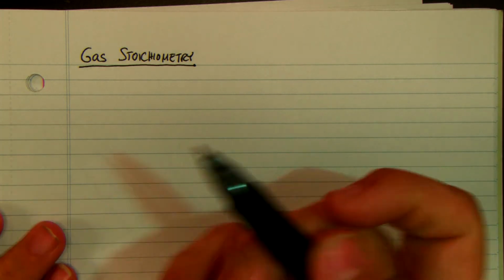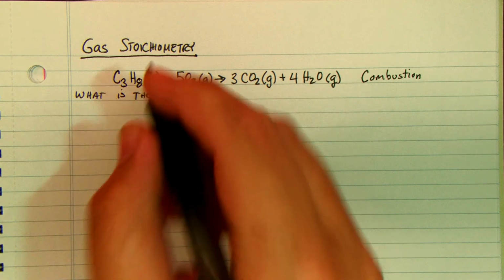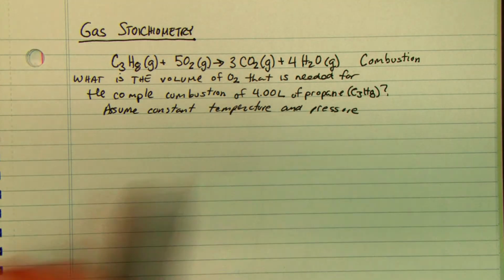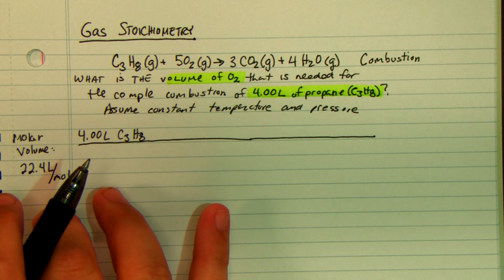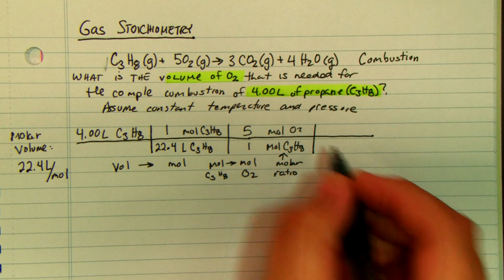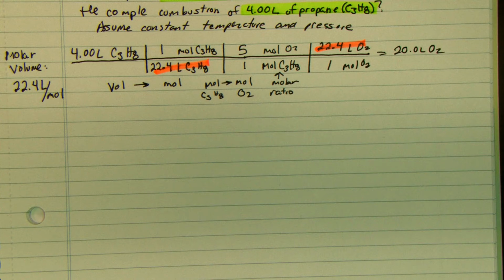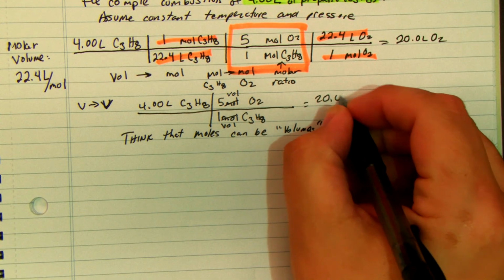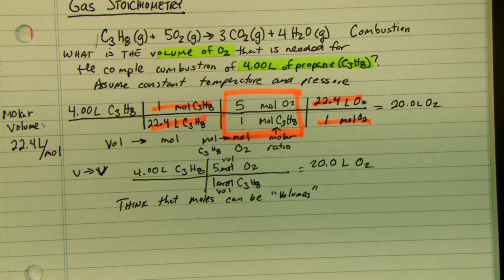Volume to Volume gas stoichiometry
Volume to Volume